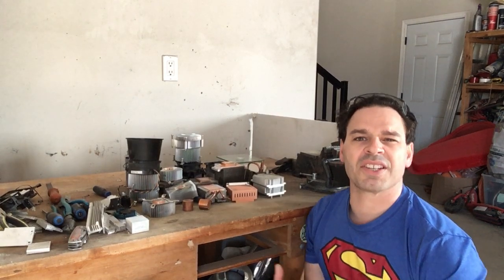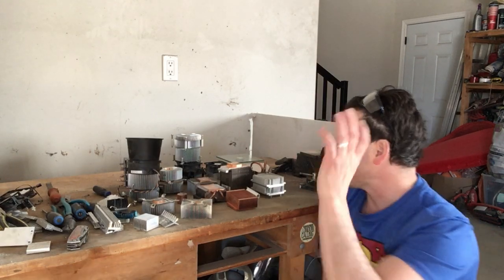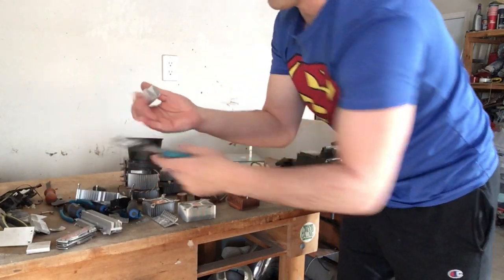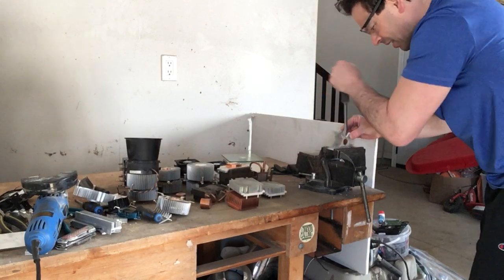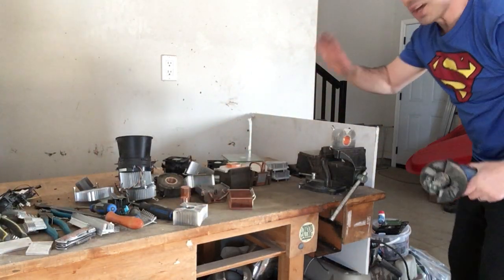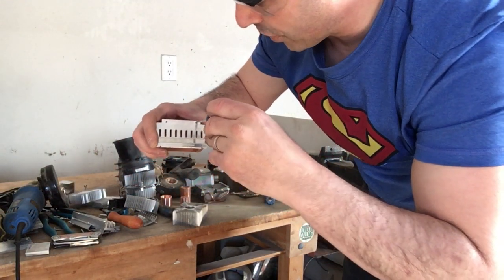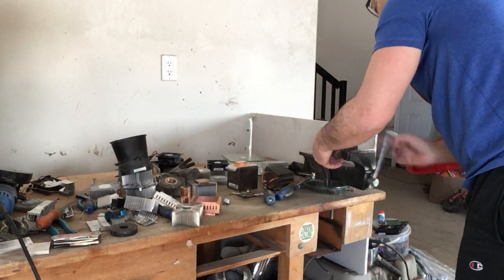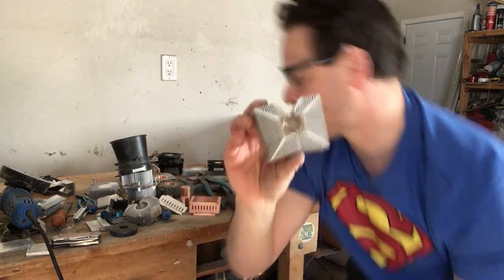Scrapping heat sinks for copper. A great source of copper!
Hello scrappers and planet lovers. In this video, I will show you all the great copper that can be found in heat sinks.  I will show you how to safely and effectively identify and separate the material, in order to maximize your profit.